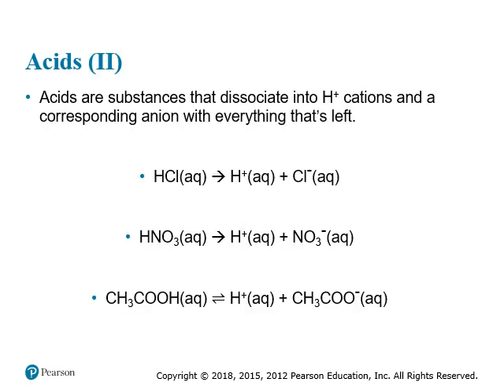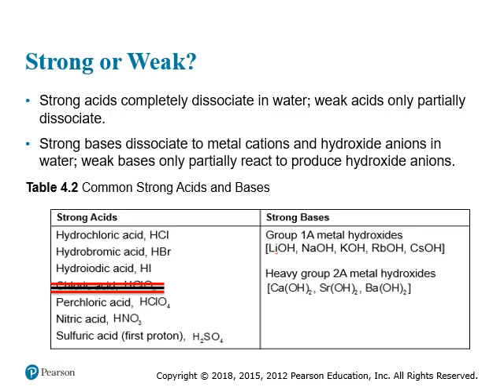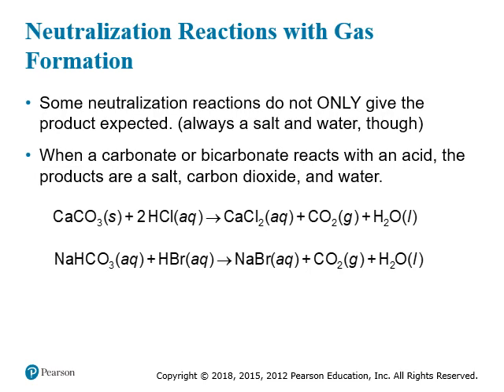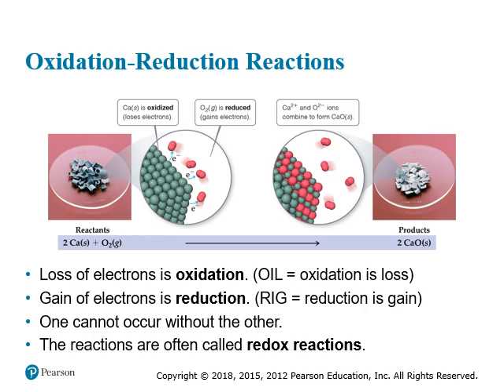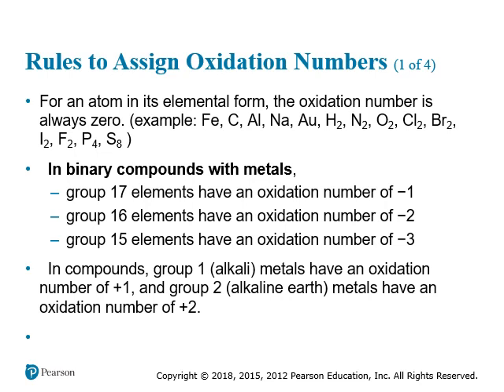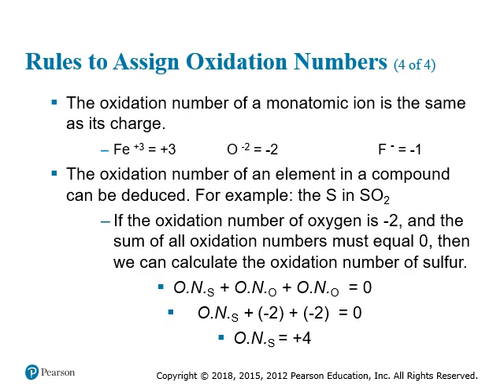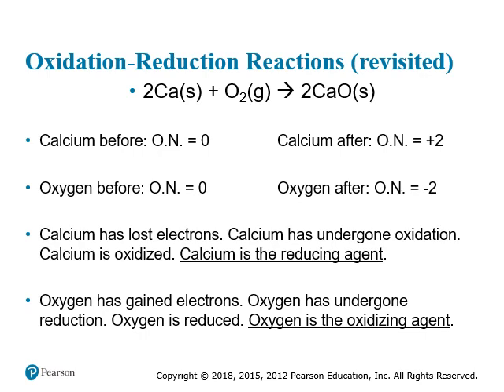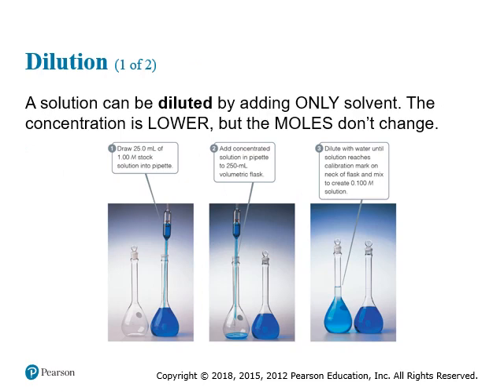Chapter 4 acid base, redox, and molarity